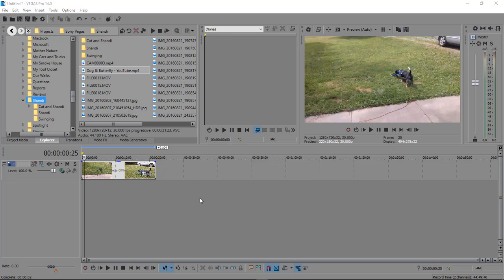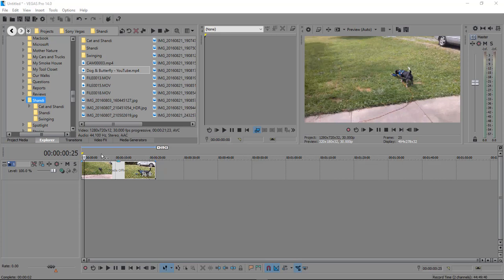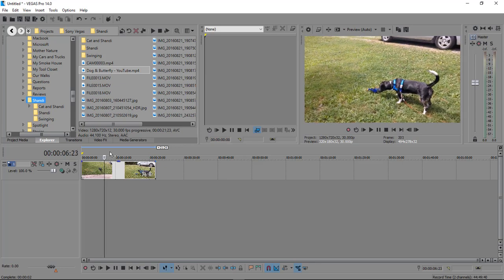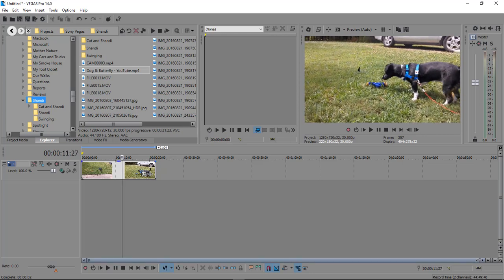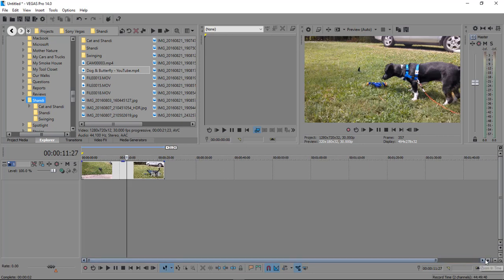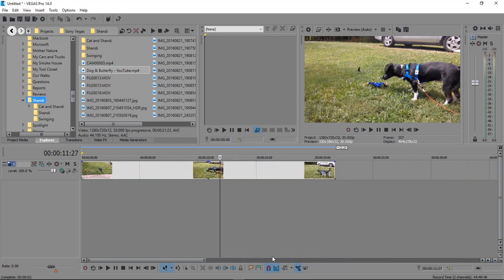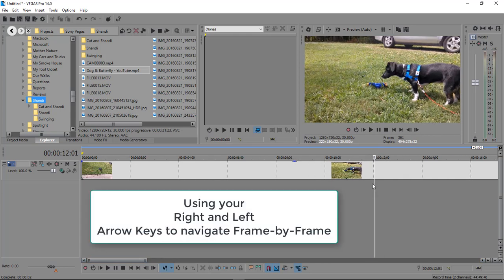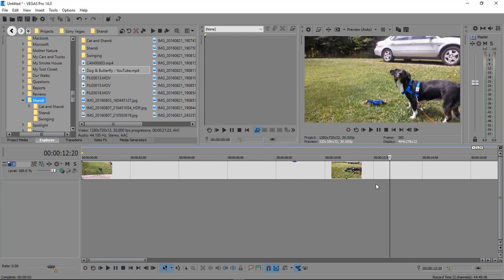Sony Vegas Pro 13 Lesson #68 - Edit your Videos Frame by Frame using the Timeline Zoom Feature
In this lesson, we are going to Edit our Videos Frame by Frame using the Timeline Zoom Feature.

The microphone
Audio-Technica AT2020USB Plus Condenser Microphone
UK Customers

UK Customers